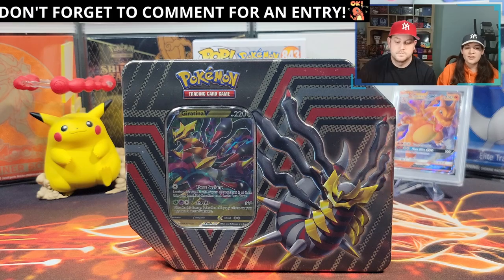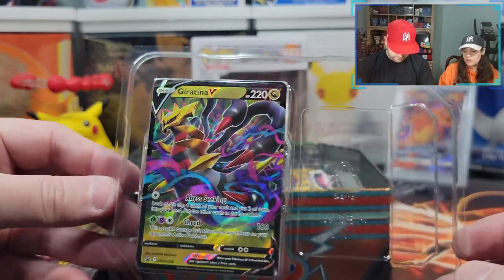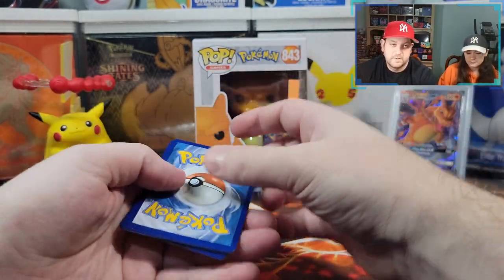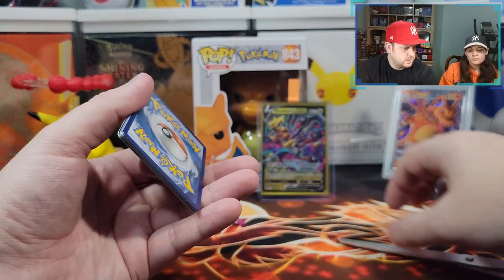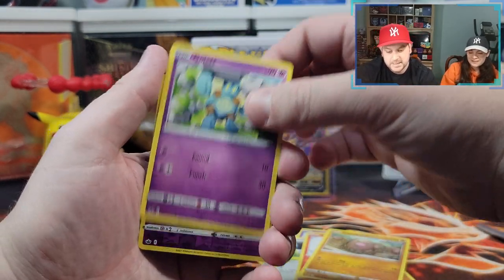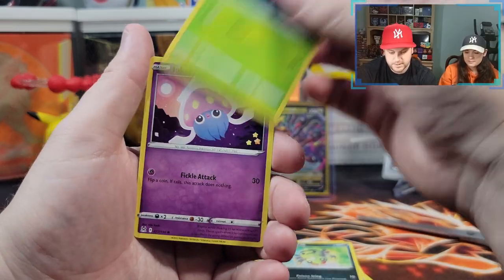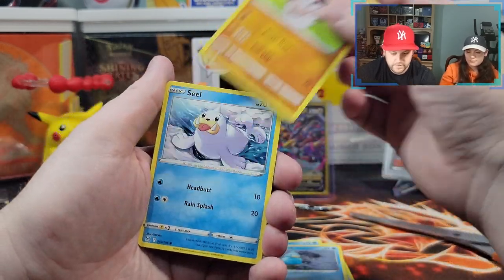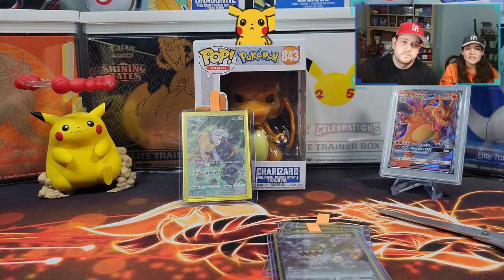We Pulled One Of The Best Trainer Galleries!!! Giratina V Tin + Giveaways!!! Pokemon Card Openings!!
Submission & Timing:

1. Comment on one of our Pokemon Card Opening Videos released between November 2nd and December 2nd by 12PM EST.

2. (Optional second step) For additional entries, comment on more of our newly released Pokemon Card Opening Videos from November 2nd and December 2nd by 12PM EST.

Promotion Description: The Giveaway Contest (‘Sweepstakes; Raffle’) begins on November 2nd 2022, 11:00 AM EST and ends on December 2nd 12:00 PM EST (the ‘Promotion Period’).

In this video we will be opening the Pokémon TCG: Hidden Potential Tin (Giratina V) which contains:

1 foil promo card featuring Giratina V
5 Pokémon TCG booster packs

Music Attribution:

Title: Disco High
Artist: UltraCat
Album: Disco High

Title: Sun Tan Lines
Artist: Florian Decros
Album: Ab absurdo